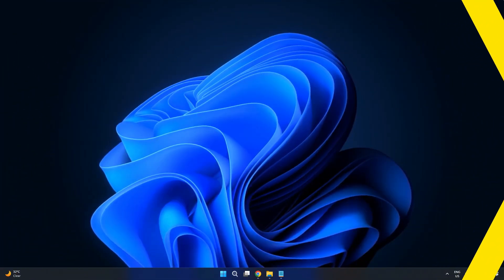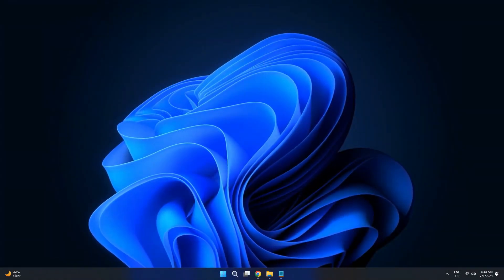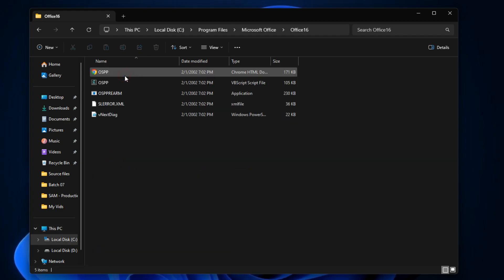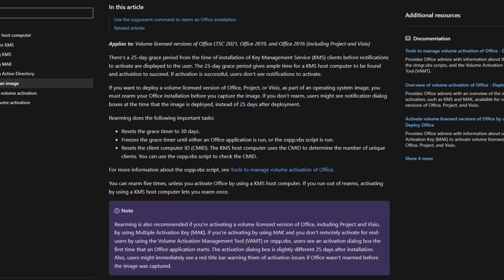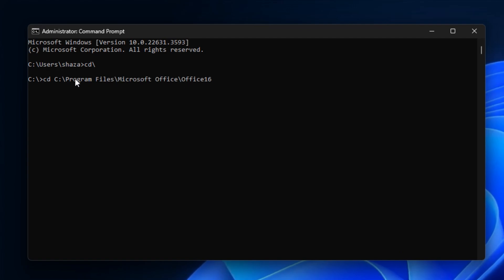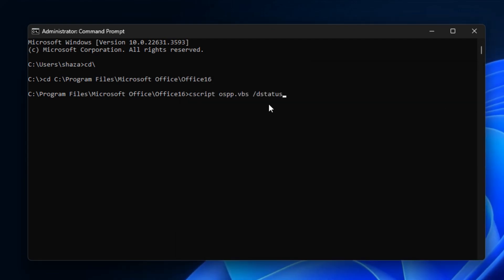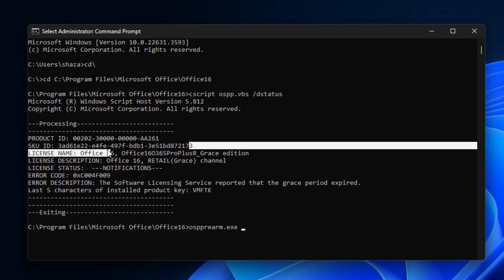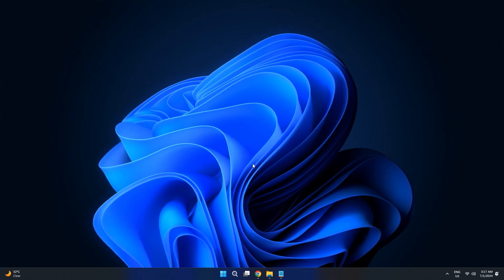How To Fix This Copy Of Microsoft Office Is Not Activated | Product Activation Failed (2024)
How To Fix This Copy Of Microsoft Office Is Not Activated

this video is all about, How To Fix This Copy Of Microsoft Office Is Not Activated or Product Activation Failed. Thanks.

Commands,

ospprearm.exe